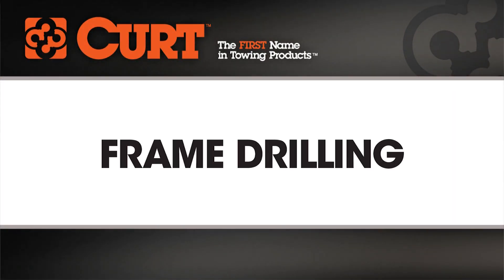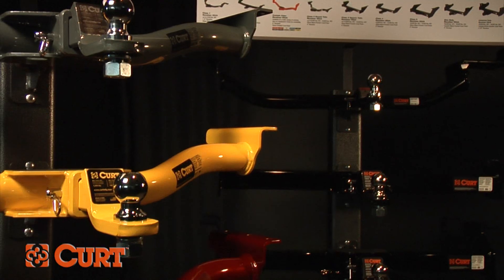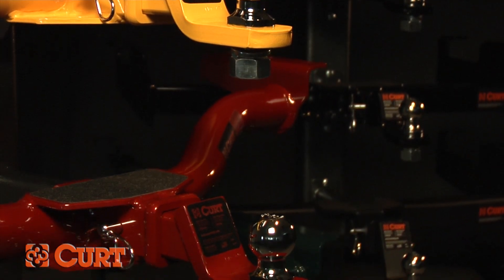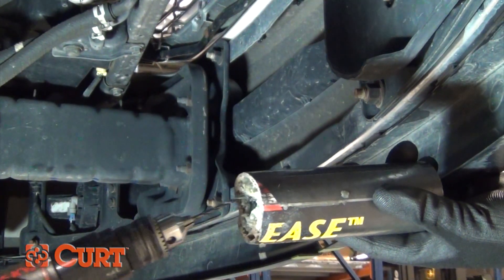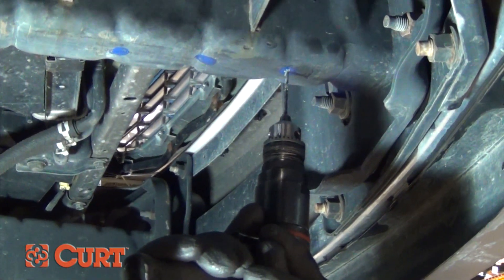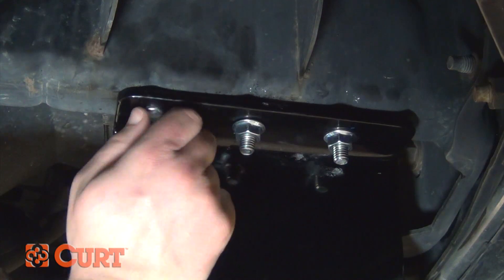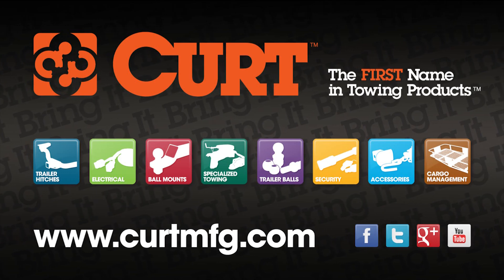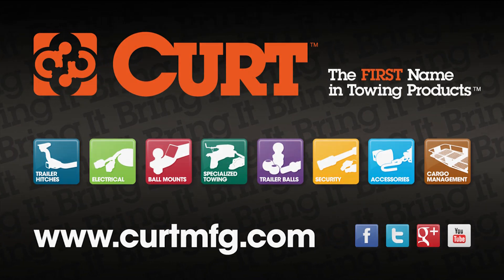How to Drill into a Vehicles Frame - CURT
This video depicts the necessary techniques to drill into your vehicles frame when installing a trailer hitch.

Tools Required:
-Drill
-Cobalt Drill Bit
-Lubrication
-Marker

Also see our video on how to use a fish wire for mounting techniques.